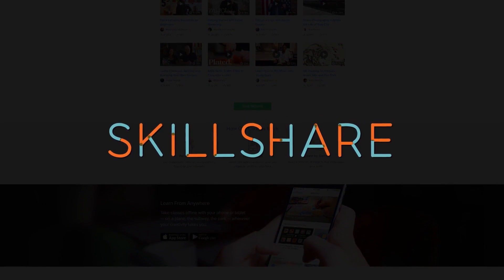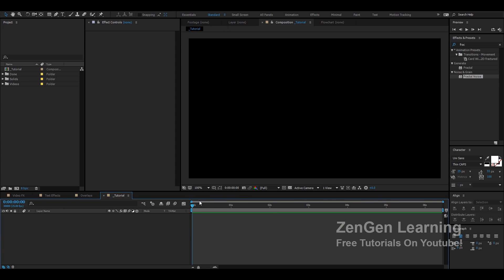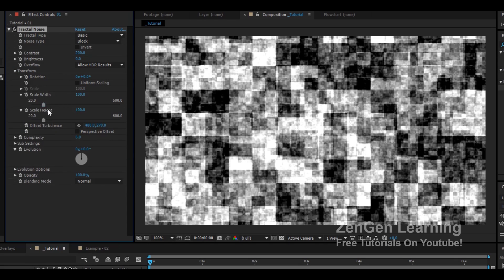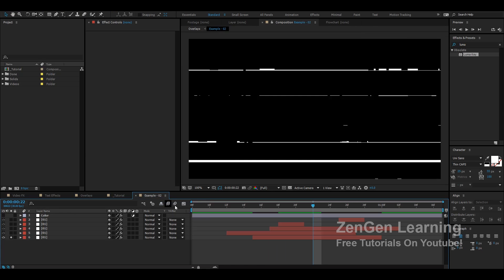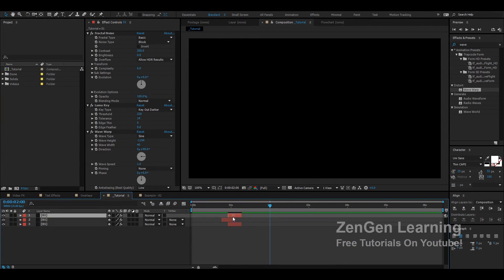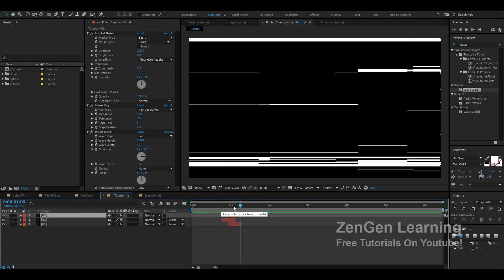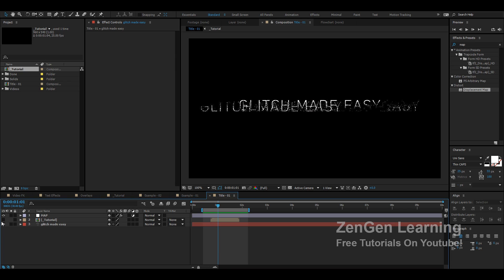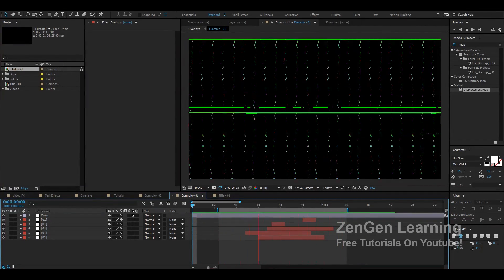Detailed Glitch Overlays - After Effects Tutorial │ Glitches for Transitions, Titles & Video FX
Get your first 2 months of unlimited learning on Skillshare for free

- After Effects - Beyond The Basics (Advance Tutorials)

- Best After Effects Tutorials - Complete Learning

- After Effects EXPRESSIONS TUTORIALS!

Support ZenGen Learning By Purchasing one of our premium templates from VideoHive -

Tutorial Maker - Taha Dalal ^_^
Happy Learning.